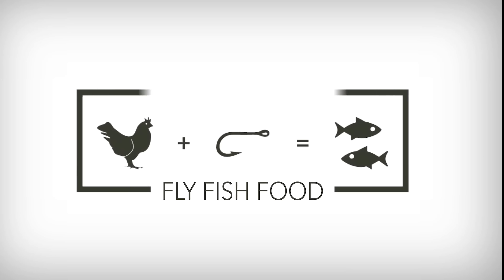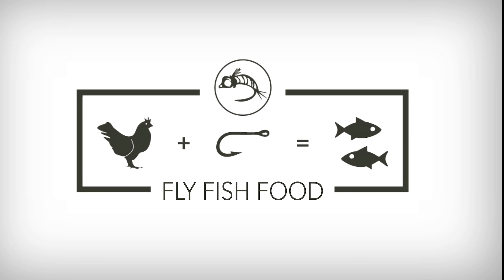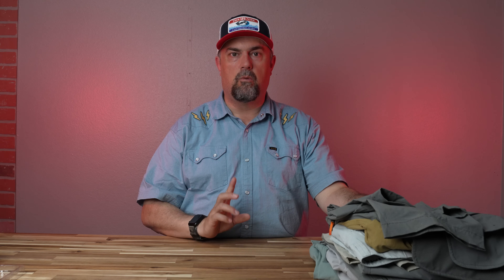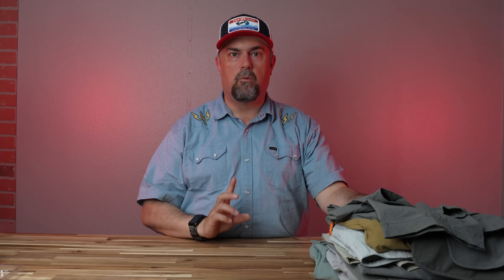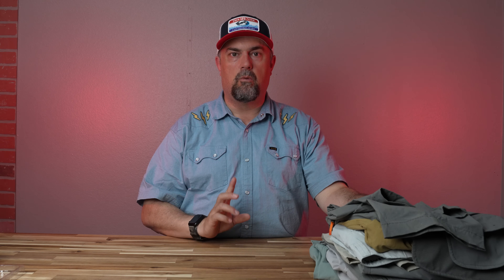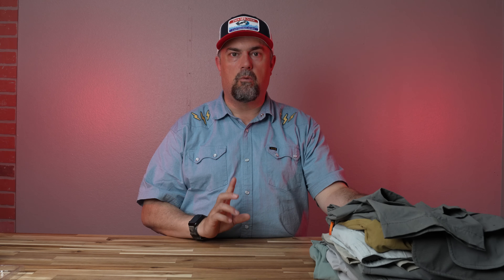Which Quick Dry Pants Are the Best? - Wet Wading Shoot-out - Fly Fishing Gear Review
In this fly fishing gear review, Curtis takes all of the top fly fishing quick dry pants and compares them all against each other. A good old fashioned gear shoot-out.